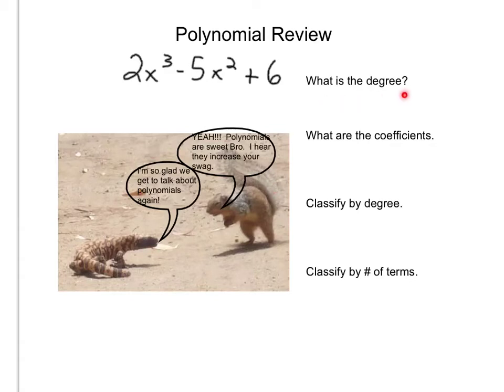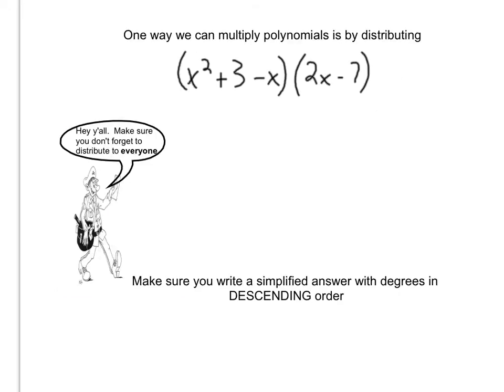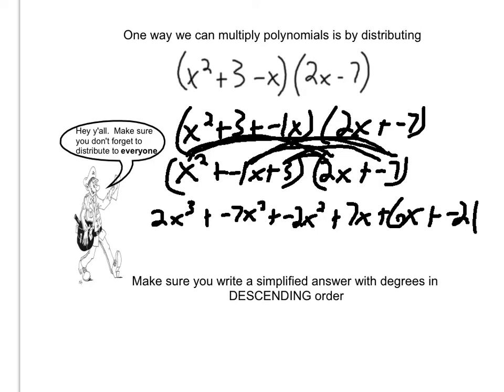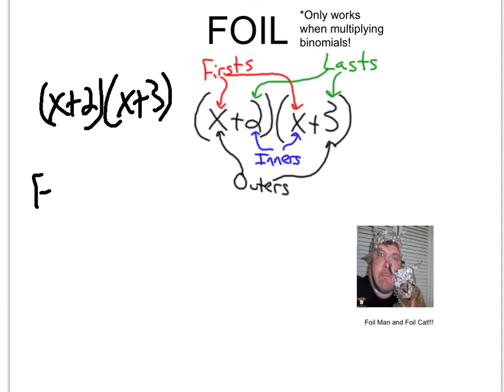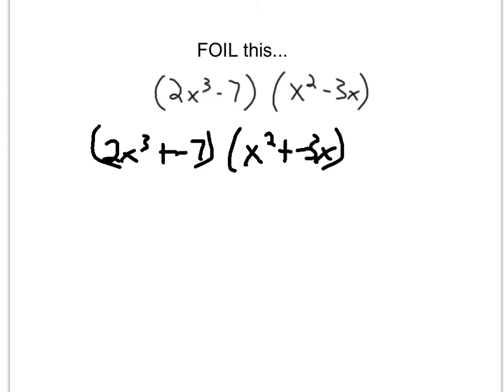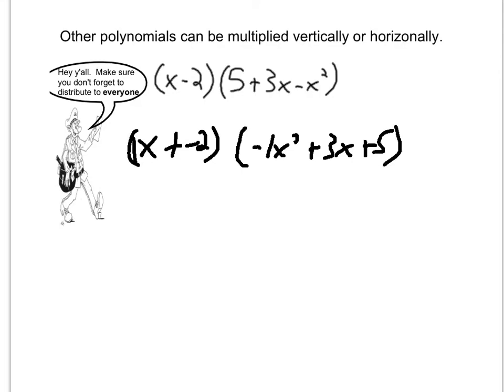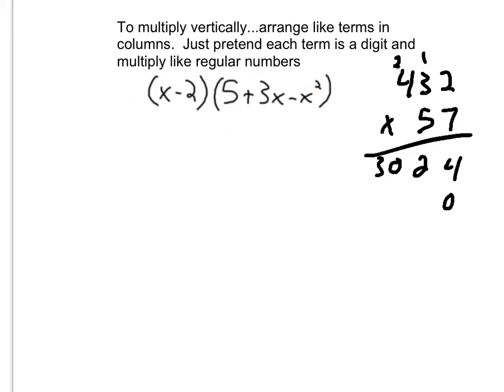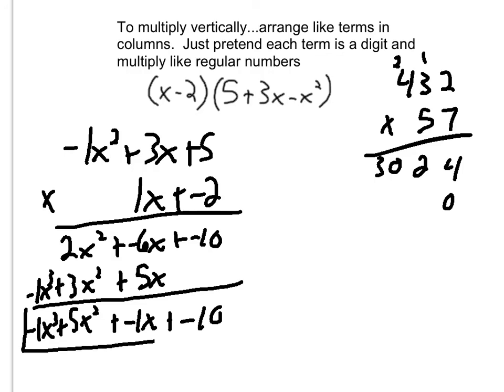12.2 Multiplying Polynomials